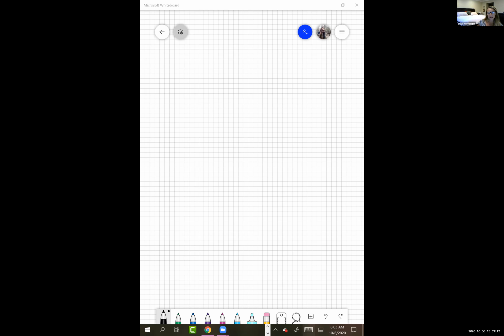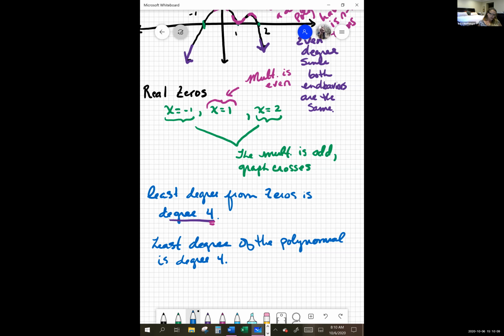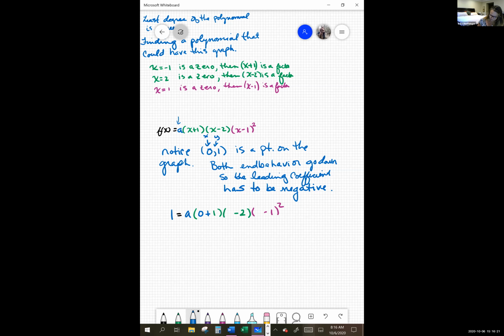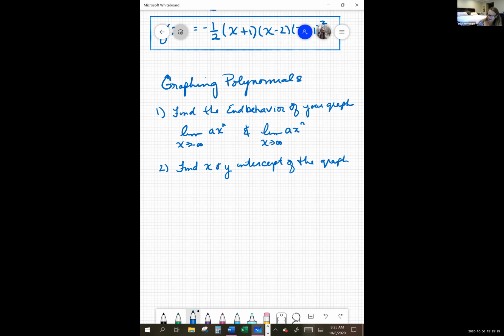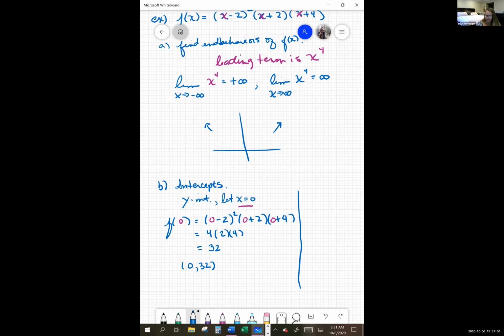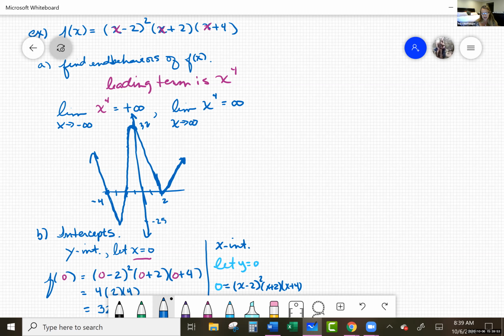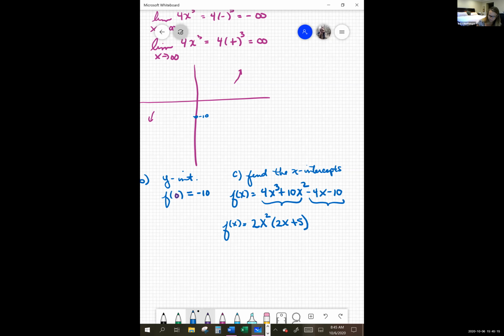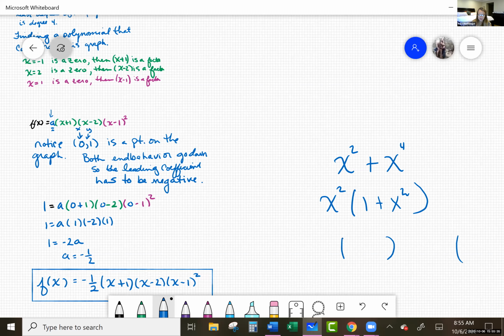Graphing Polynomial Functions - Continued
Looking at the definition of a Polynomial.  Finding End Behaviors of a Graph of a Polynomial, Finding the zeros and the Multiplicity of a Zero of a Polynomial, identifying if a graph crosses or touches the x-axis at a zero, looking at the degree of a polynomial and properties of a graph of a polynomial.